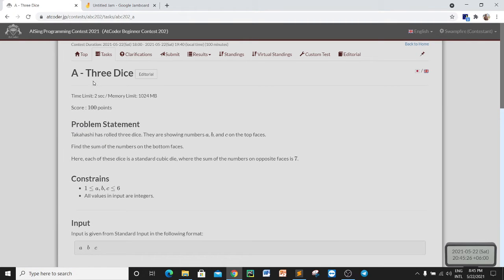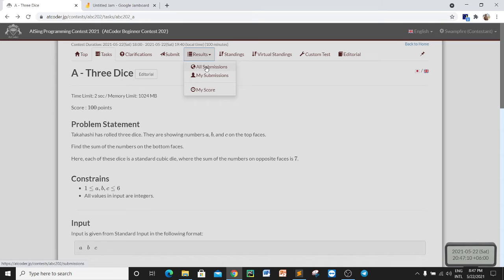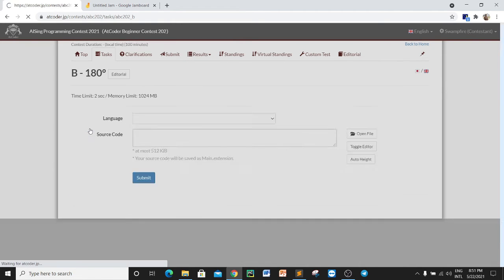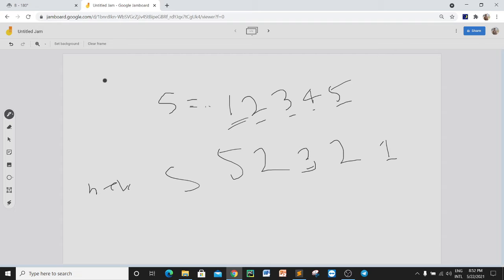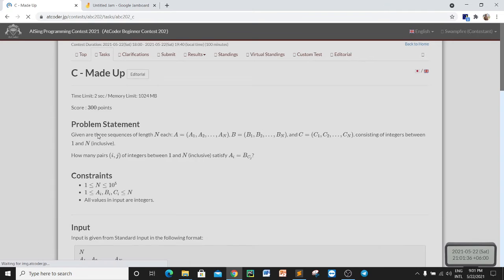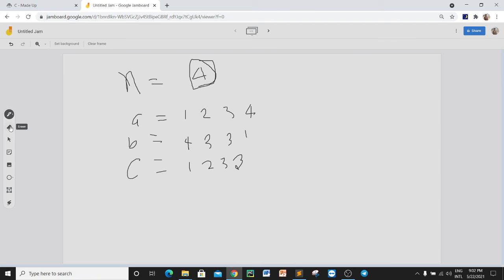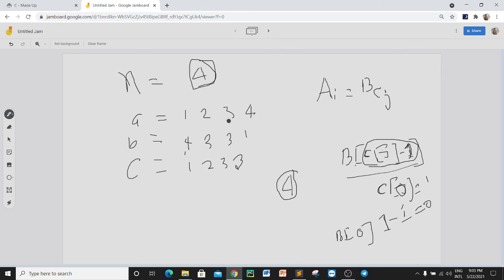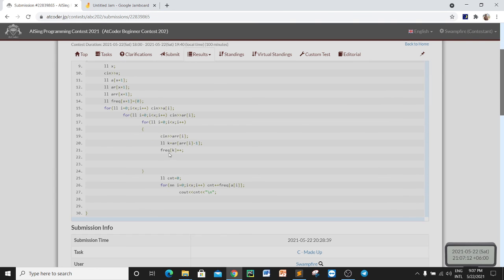Atcode Beginner Contest 202 || A,B,C problems Explanation